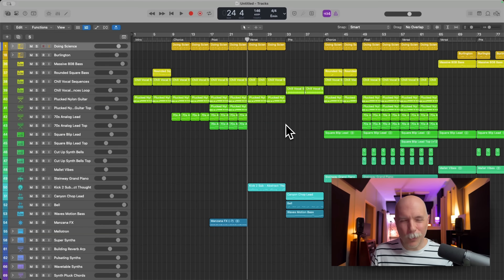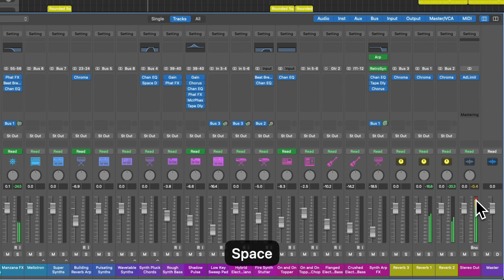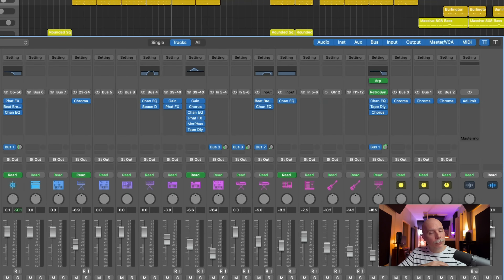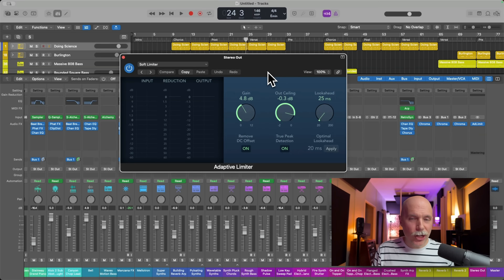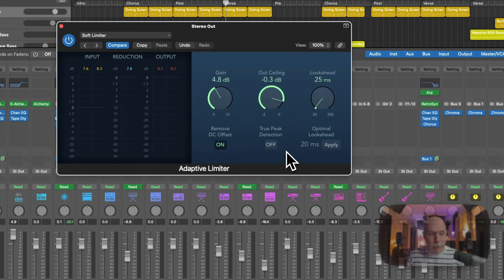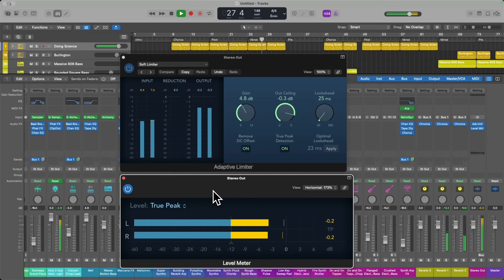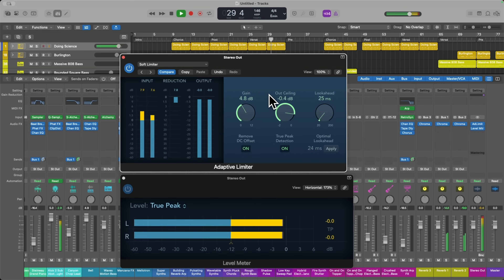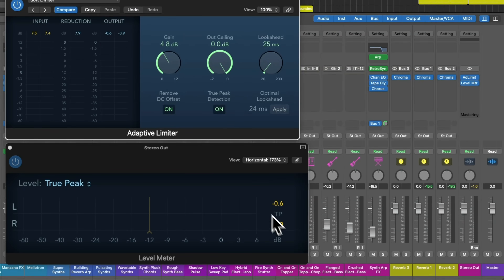What "In the Red" Actually Means in Logic Pro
Worried about your music mix being "in the red?" Some Logic Pro users mistakenly believe the red area on the Stereo Output's peak meters is what they should watch out for. But in fact, they don't tell you the full story. In today's video let me show you which red meters you should watch out for.